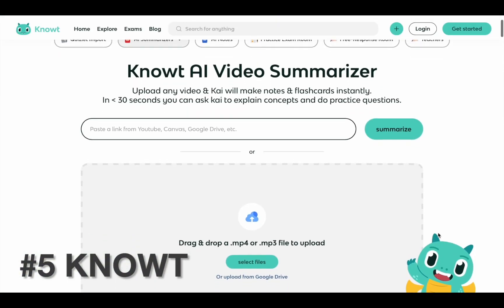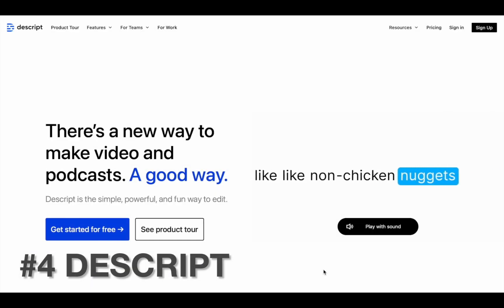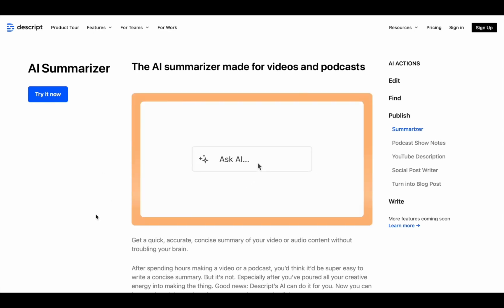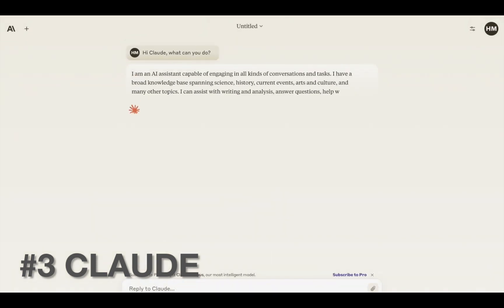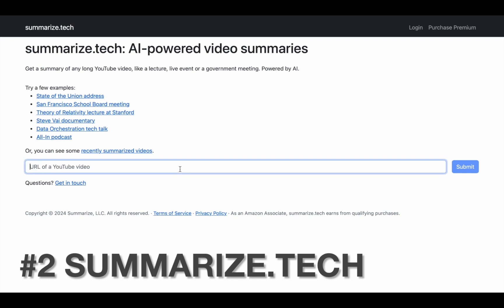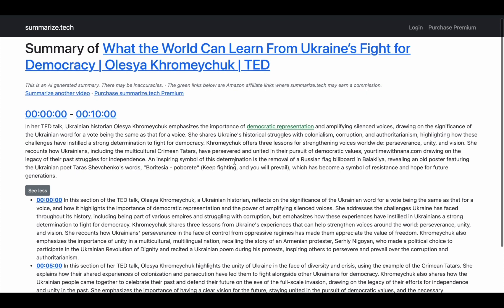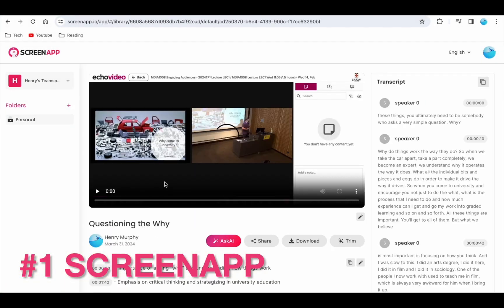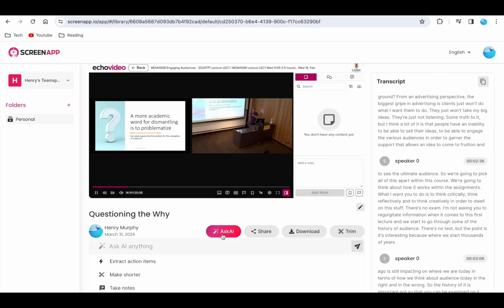Top 5 AI Video Summarizers for 2024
Whether you're a student or a professional, AI video summarization tools can save you time and help extract knowledge from audio/video content. In this video, we'll go through the top 5 AI video summarizers of 2024.

⏰Timestamps:
0:00 Intro
0:51 #5 Knowt
1:16 #4 Descript
1:53 #3 Claude
2:24 #2 Summarized.tech
2:51 #1 ScreenApp (SPOILER ALERT!)

At #5, we have Knowt - a useful study tool for creating flashcards and quizzes from video summaries, but with limited free features.

#4 is Descript - a video/audio editing platform with a summarization feature, great for creators but lacking customization.

#3 is Claude by Anthropic - highly accurate with theme emphasis, but requires transcripts.

#2 is Summarized.tech - a free, easy-to-use tool but only for YouTube videos.

Finally, at #1 is ScreenApp - the ultimate package with advanced AI, real-time transcription/summarization for meetings, clickable timestamps, and topic-organized notes. ScreenApp unlocks the true potential of video content.